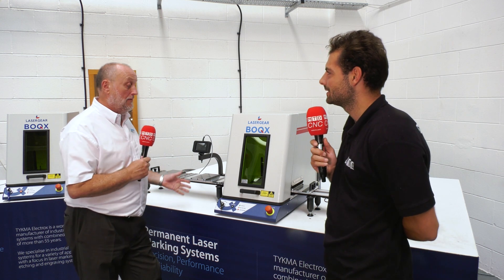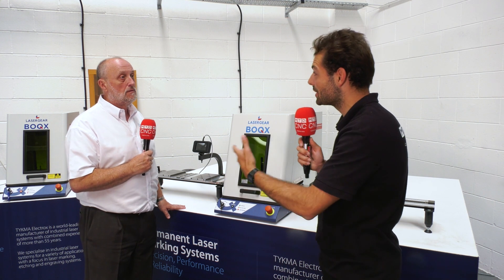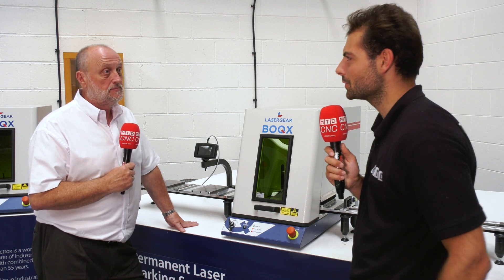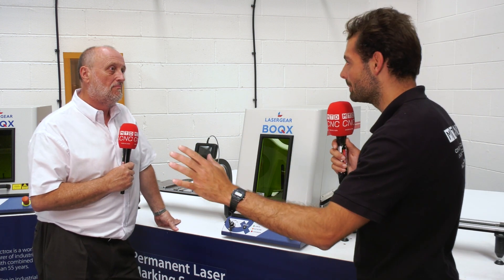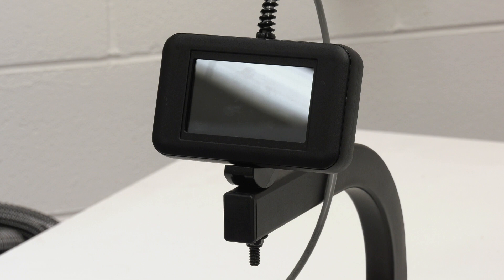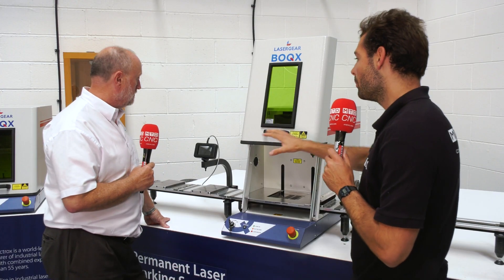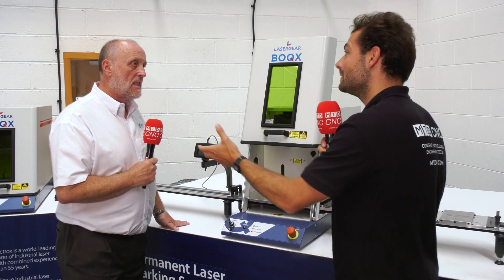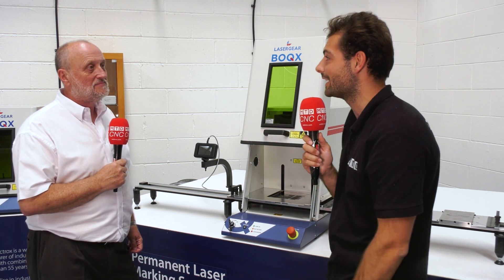Parts Traceability with Laser Etching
With the traceability of parts becoming ever more critical it's no surprise that Colchester Machine Tools can now offer their customers a Laser Etching machine. TYKMA Electronics have been manufacturing world leading industrial lasers for over 55 years with a focus on Laser Marking, Etching and Engraving systems. Colchester Machine Tools Keith Clowe tells MTDCNC's Rowan the entry level machine, the LASERGEAR BOQX, is designed to sit on a desktop & only requires a 13amp power supply. Price includes delivery and training, it just needs a laptop to run the 2D CAD system. The machine can be fitted with a fume extraction system for heavy usage and a rotary unit can also be fitted to allow radial etching. The video shows a turnkey solution, a manual pallet changer, where parts can be loaded in advance while other parts are being lasered. On larger models this can be coupled to a full robotic cell. Available from stock, what's stopping you calling Colchester Machine Tools now.